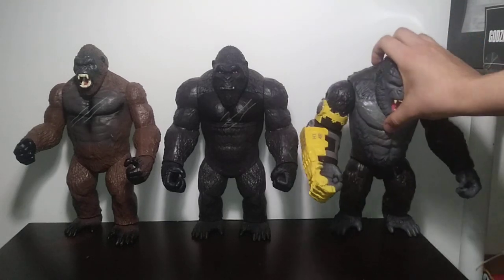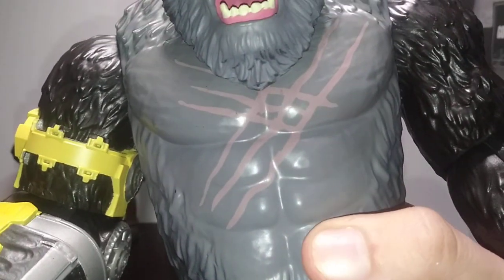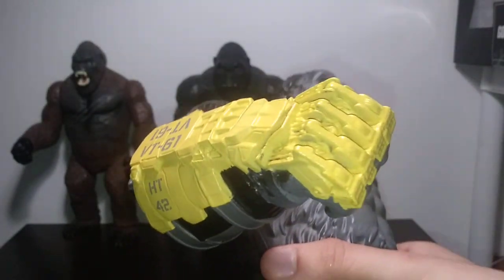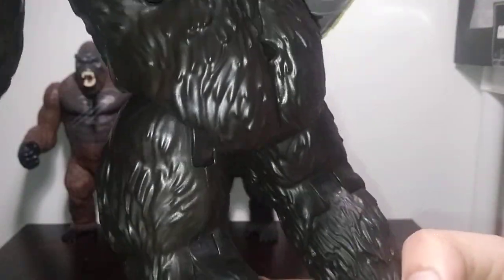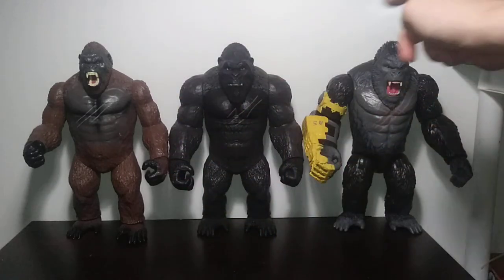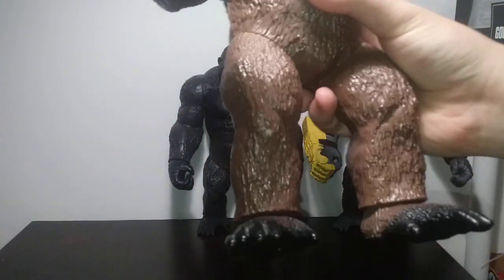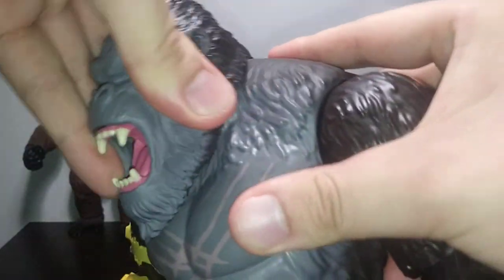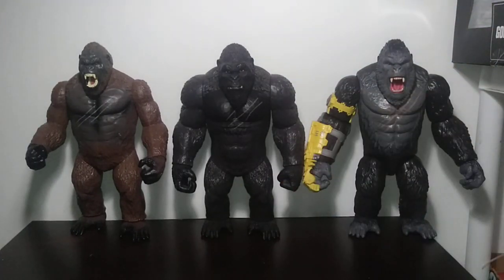Figure Comparison: Playmates Giant Kong (Kong: Skull Island, Godzilla VS. Kong & Godzilla X Kong) P2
In this 3 way figure comparison, we are going to be taking a look at 3 of Playmates Toys' Giant MonsterVerse Kongs! All from 2017's "Kong: Skull Island", 2021's "Godzilla VS. Kong", and 2024's "Godzilla X Kong: The New Empire"!